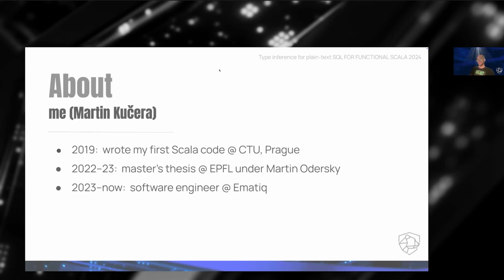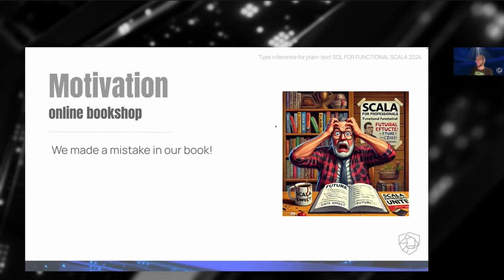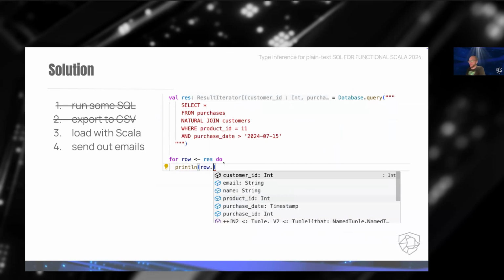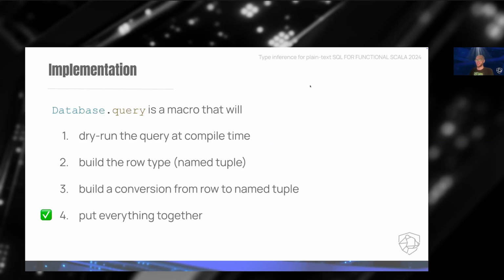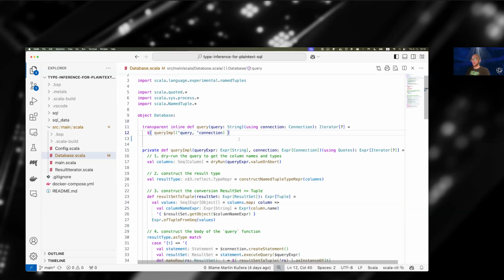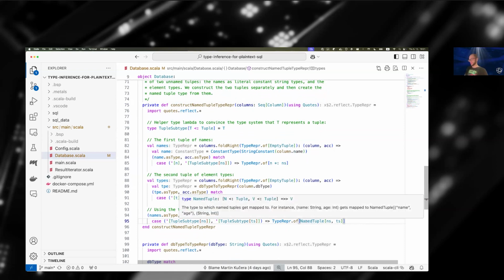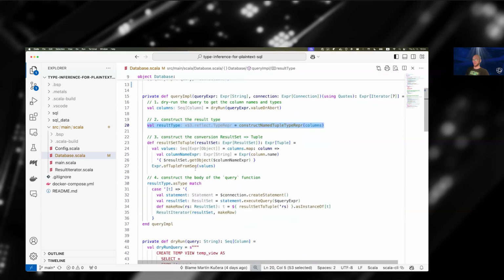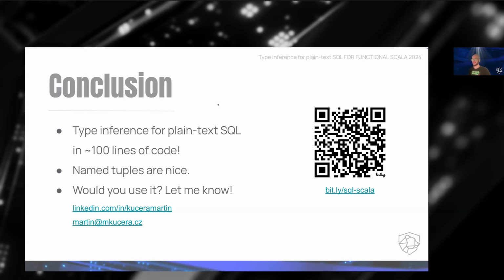Martin Kucera - Type inference for plain-text SQL - Functional Scala 2024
FunctionalScala2024 Day 1 had Martin Kucera as one of our excellent speakers.

Join Martin as he talks about Type inference for plain-text SQL